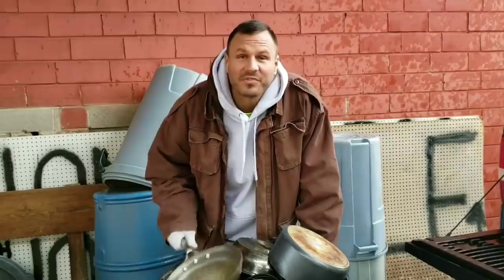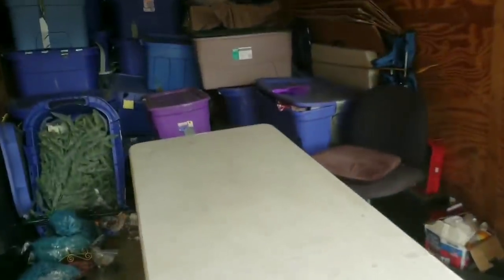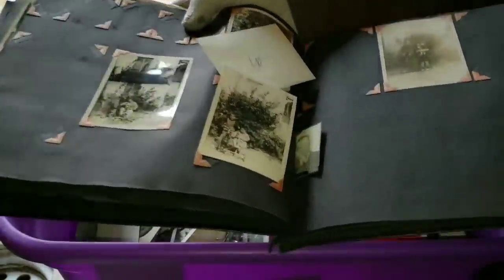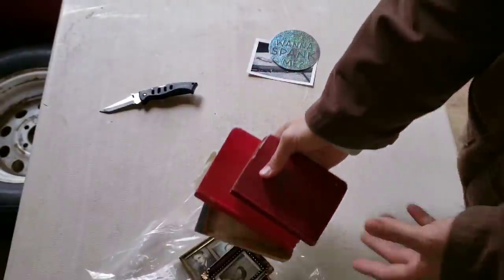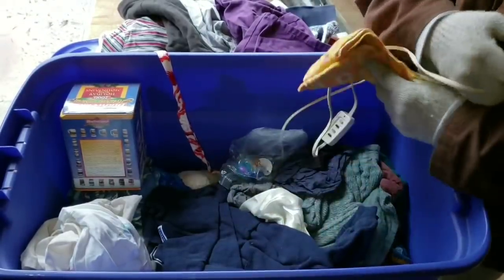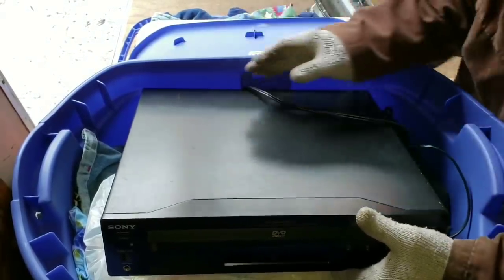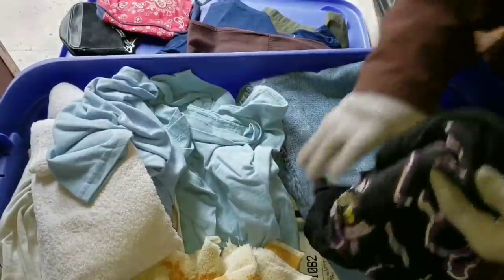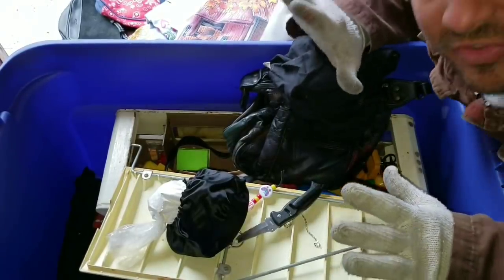I Bought A DEALER'S Storage Unit & FOUND ILLEGAL STUFF I Bought An Abandoned Storage Unit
I Bought A DEALER'S Storage Unit & FOUND ILLEGAL STUFF I Bought An Abandoned Storage Unit / Storage Wars

PUBLISHED ON:
3.6.20

Jeremy heads to a caravan abandoned storage unit auction and ends up buying 3 lockers.

But the Amish got him good when buying this unit!

This $310 unit is filled with totes upon totes.

What the Hale$ do you think he'll find?

If you'd like to watch the 1st unboxing of this storage unit, you can see it

If you'd like to watch the 2nd unboxing of this storage unit, you can see it

If you'd like to watch the 3rd unboxing of this storage unit, you can see it